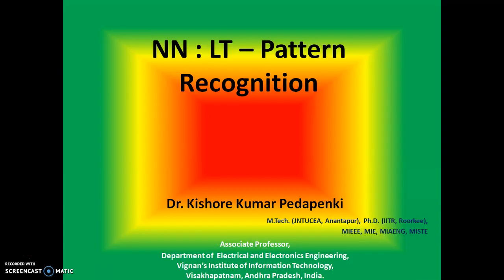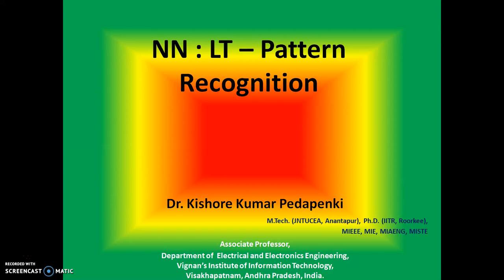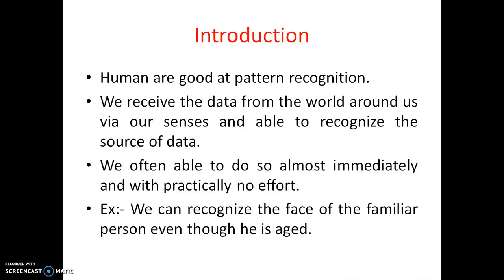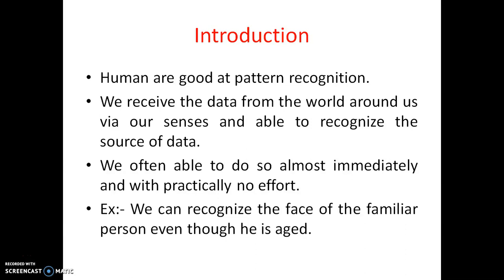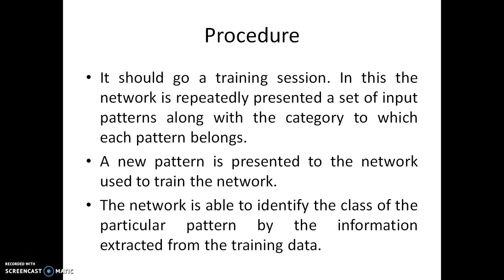Neural Networks - Learning Tasks 2 - Pattern Recognition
Pattern Recognition
1) Human
2) Definition
3) Neural Networks

You can also visit the extension of these topics